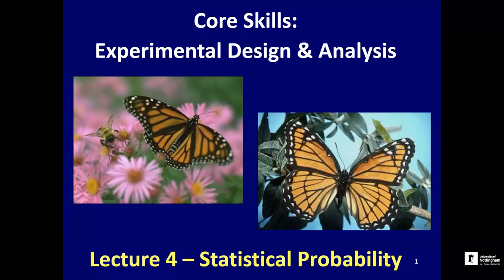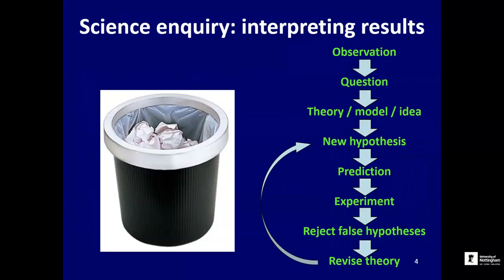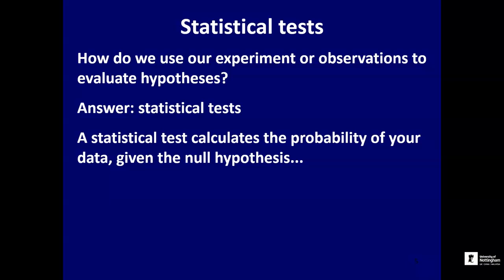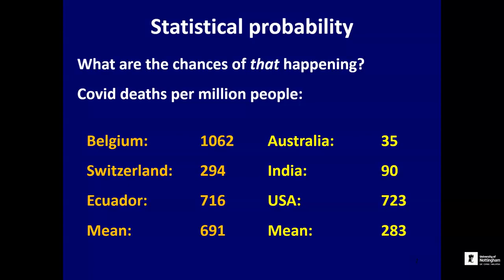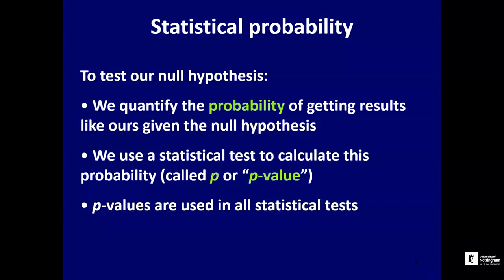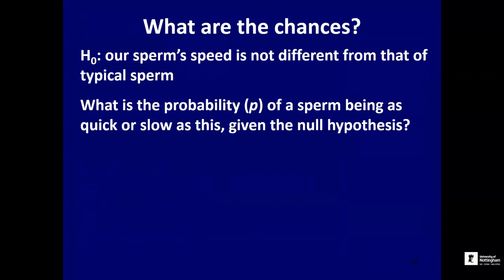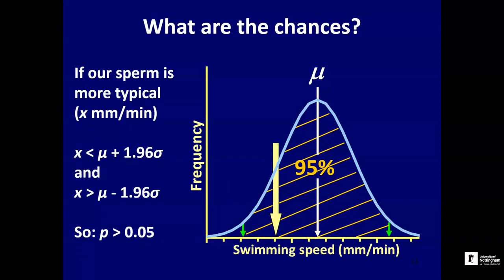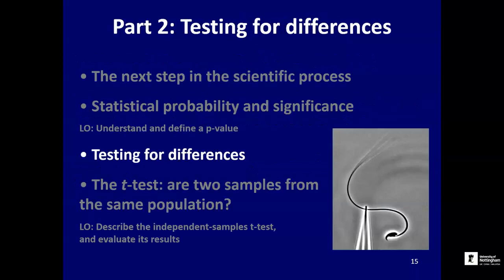Experimental Design & Analysis Lecture 4 Part 1